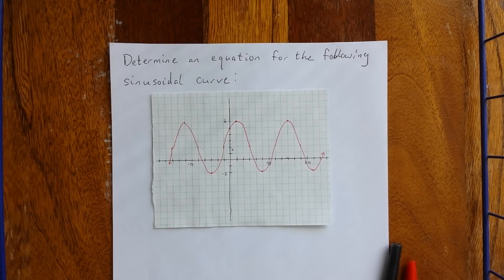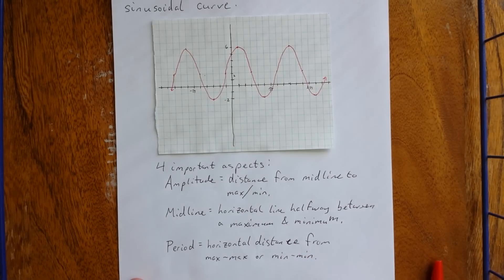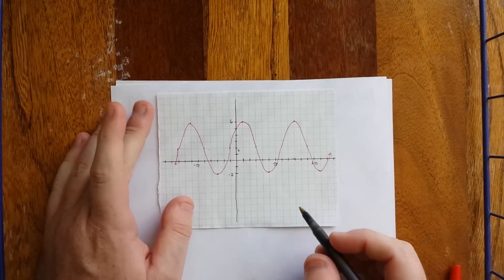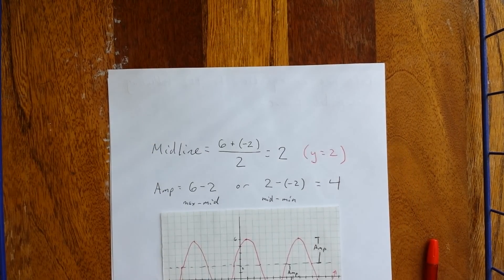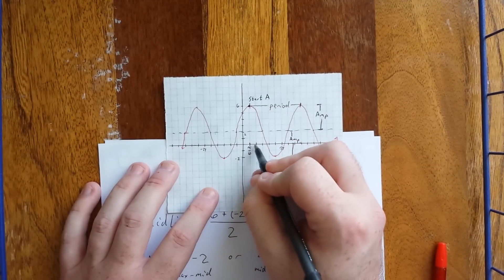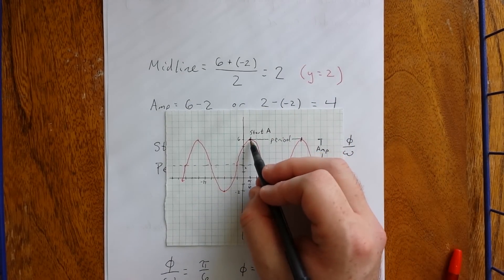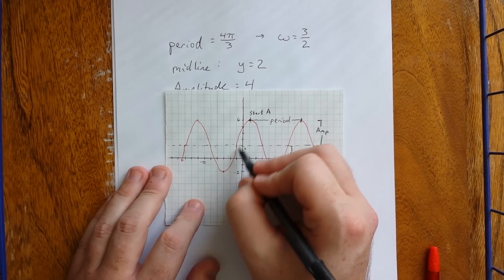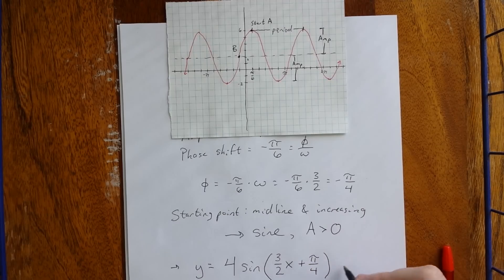Determining the equation of a sinusoidal curve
Sinusoidal curves can be modeled by sines and cosines. This videos gives one example of each.